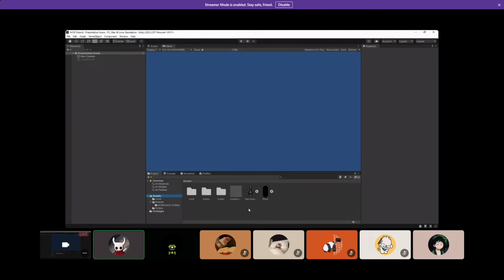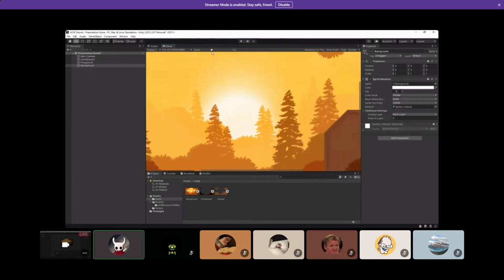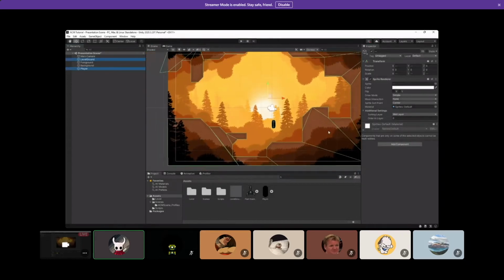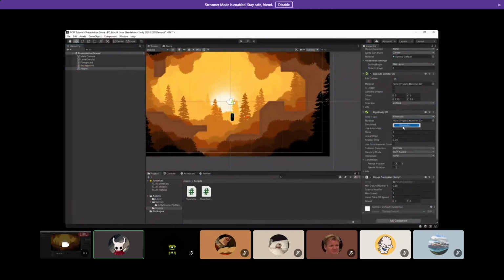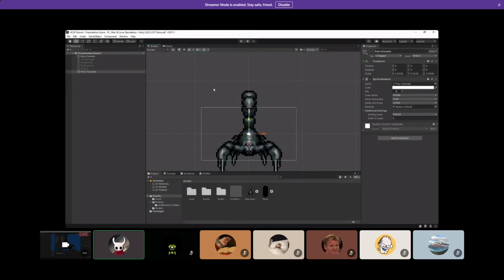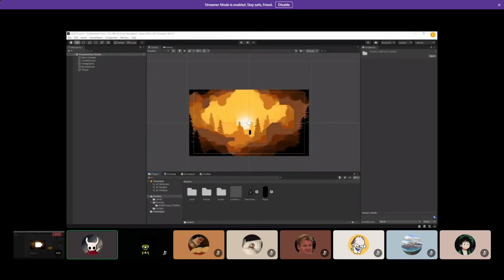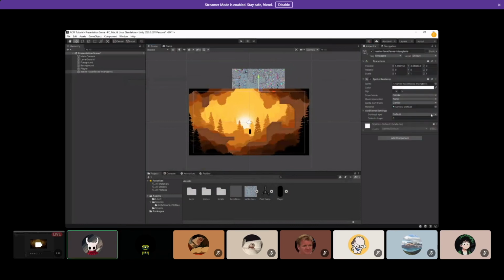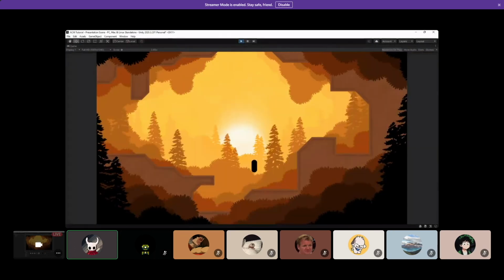Intro to Game Development in Unity with Jaron Erba and Gabriel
Jaron Erba, ACM at Los Rios 2022' Treasurer
Gabriel -, ACM Officer 2022'